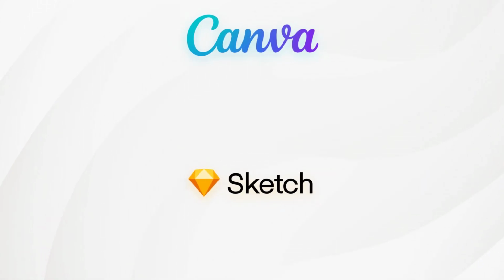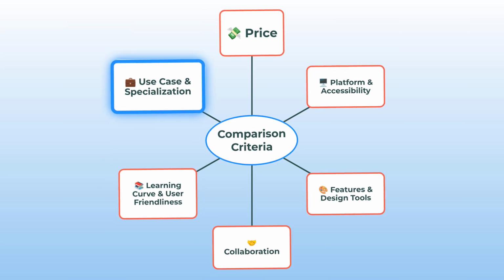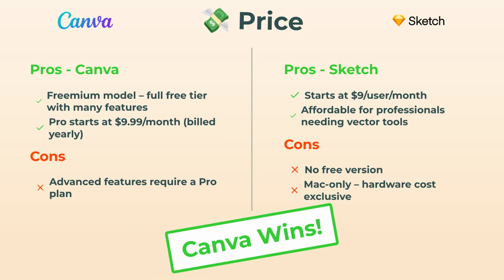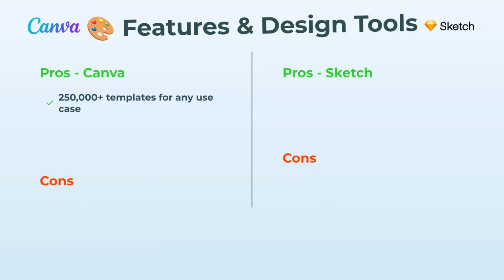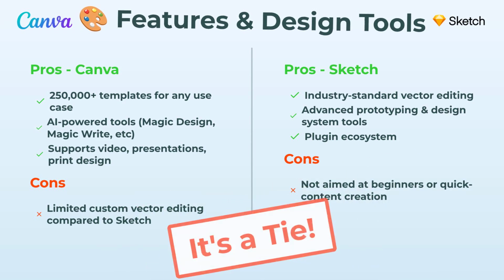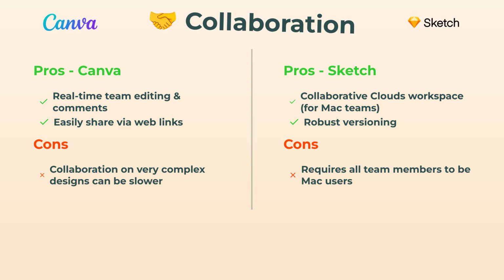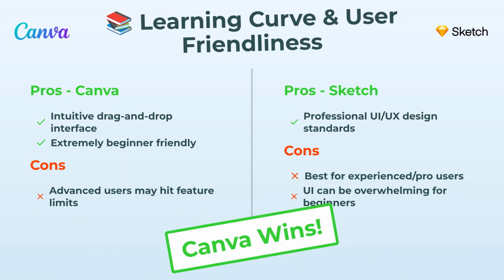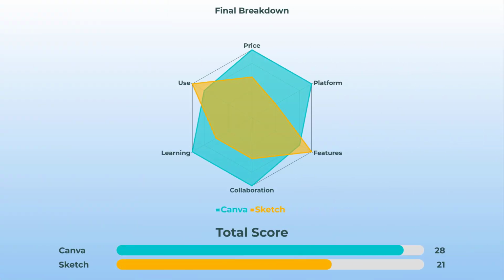Canva vs Sketch Comparison 2025 | Best Design Tool for You?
Discover the key differences between Canva and Sketch in this in-depth 2025 comparison tutorial! Whether you're a beginner designer or seasoned professional, this video breaks down features, usability, pricing, and platform compatibility to help you choose the best design tool for your needs.

Timestamps:
00:00 - Introduction
01:23 - User Interface & Workflow
04:10 - Supported Platforms (Canva Web, iOS, Android; Sketch MacOS)
06:35 - Key Features (Templates, Plugins, Collaboration)
09:40 - Pricing & Subscription Models
12:15 - Ease of Use for Teams & Solo Creators
14:22 - Exporting & File Formats
15:30 - Pros & Cons Recap
16:45 - Final Recommendation

We cover how Canva excels in browser-based design and team collaboration, while Sketch offers advanced prototyping for Mac users. Looking for the best fit for your design projects in 2025? Watch till the end for our final verdict!